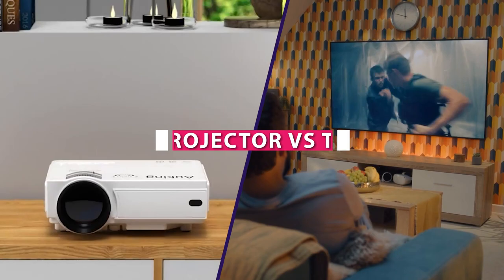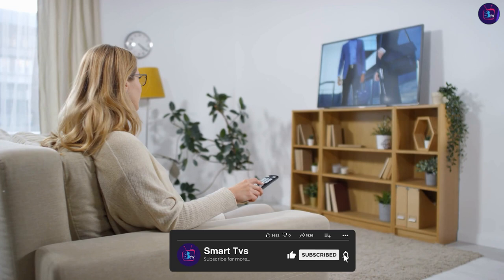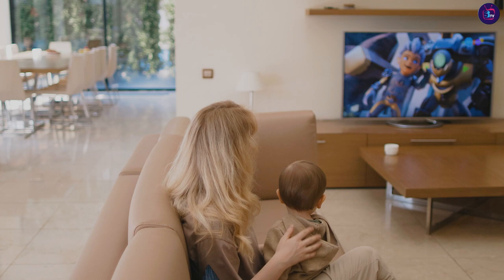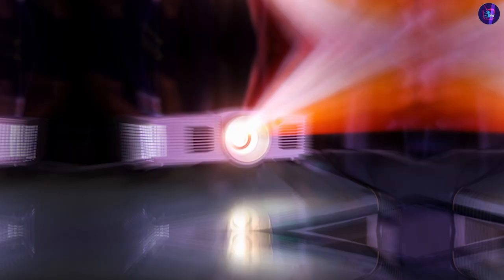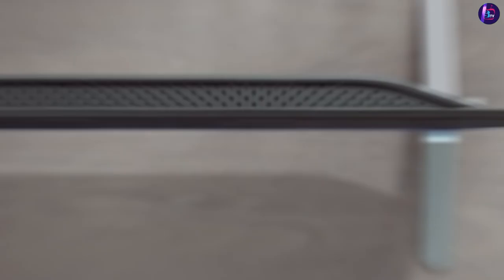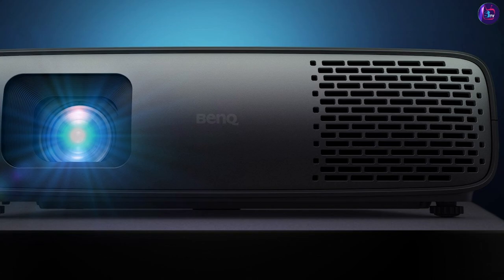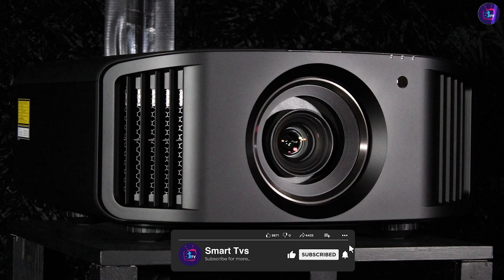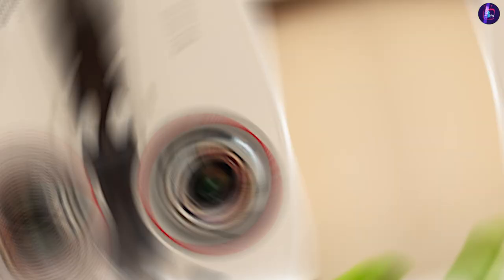Projector vs TV - Which One is the Better Buy? [2023]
Are you in a dilemma between a projector and a TV for your home entertainment setup? Look no further! In this comprehensive video, we dive into the pros and cons of projectors and TVs, helping you make an informed decision. Whether you're a movie buff, a sports enthusiast, or a gaming aficionado, we've got you covered.

Join us as we explore the key factors to consider when choosing between a projector and TV, including image quality, size, cost, installation, and more. We'll break down the differences between these two popular options, providing valuable insights to suit your specific needs and preferences.

Our experts will discuss the advantages and limitations of projectors and TVs, covering important aspects such as resolution, contrast ratio, brightness, and viewing angles. Discover the unique benefits that projectors offer, such as their ability to create a true cinematic experience in your own home, while TVs excel in delivering vibrant colors and crisp details.

To ensure you find the perfect fit, we'll also guide you through various scenarios, like small apartments, dedicated home theaters, and living rooms, to help you determine which option suits your space and usage requirements. You'll gain practical tips for optimizing your setup, such as screen placement, ambient light control, and audio considerations.

If you're concerned about budget and maintenance, we've got you covered too. We'll compare the initial costs, ongoing expenses, and lifespan of projectors and TVs, helping you plan your investment wisely. Whether you're considering a feature-packed TV or a high-performance projector, this video will equip you with the knowledge you need to make the right choice.

So, if you're ready to transform your entertainment experience and create a captivating viewing environment at home, click to watch our insightful video on projector vs. TV. Don't miss out on this valuable information for your next big decision!